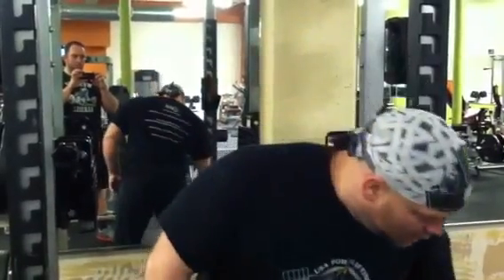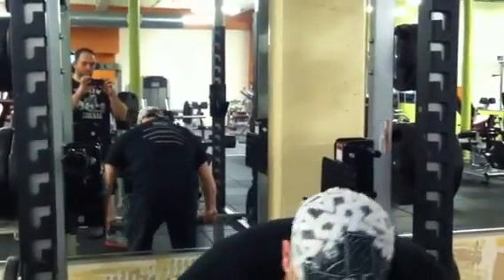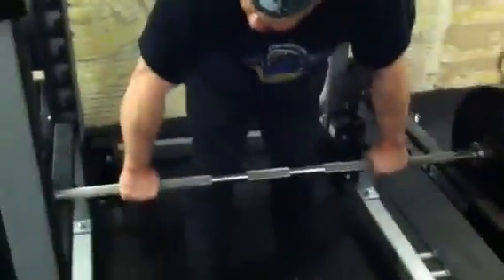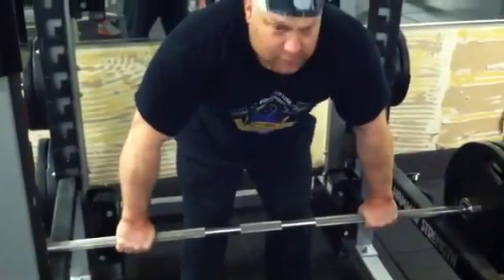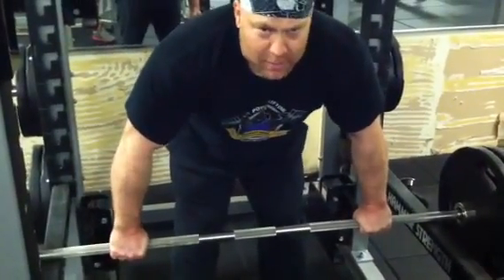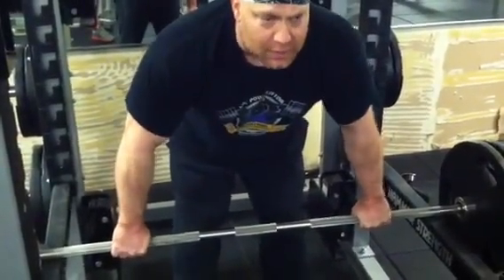Dead Stop Barbell Rows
For more solid back work, check out my Back Workout of the Week (BWOW) on bruteforcestrength.com